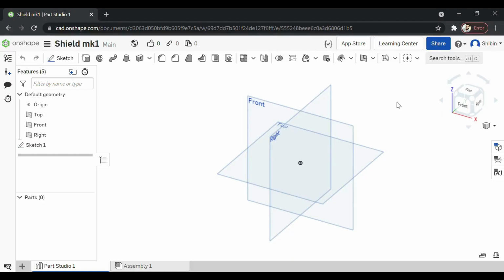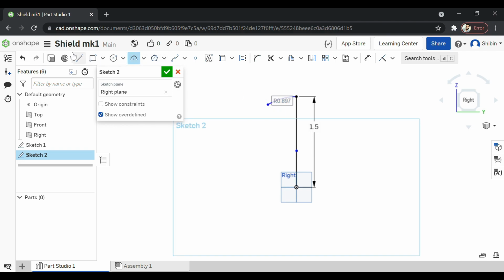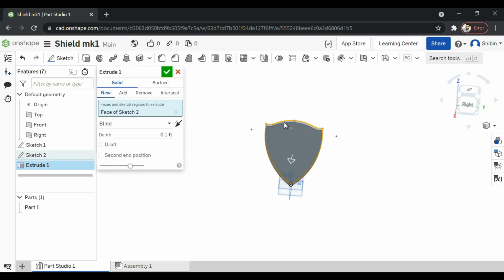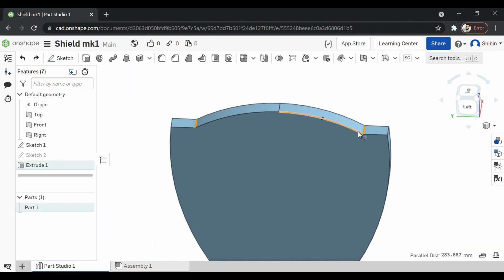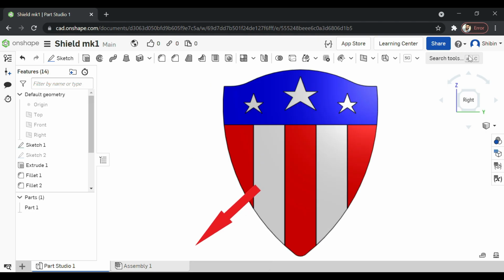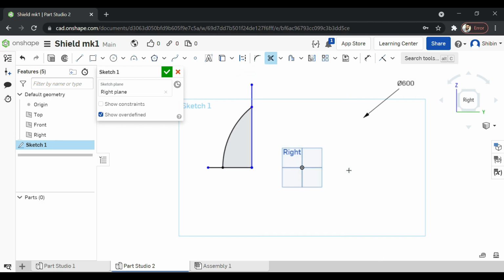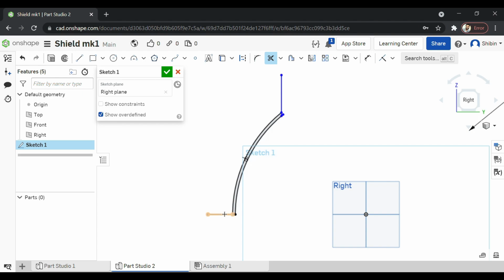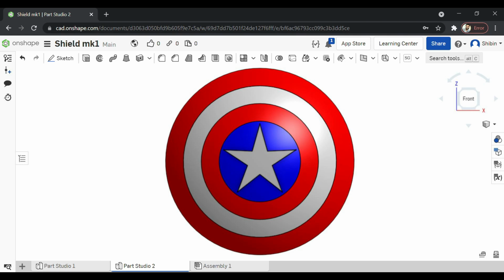d/des - Modeling Captain America's Shield using onshape [Marvel] From the Fiction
I've been fascinated with the fictional world since childhood. I am sure we all were at one point in life.
This is the first video of the series "From the Fiction", where I'm delving into Marvel Comics to make Captain America's Shield to teach some sketch and feature tools in CAD.

CAD program: Onshape

Bonus: What if Captain America happened in ________ (watch to find out).